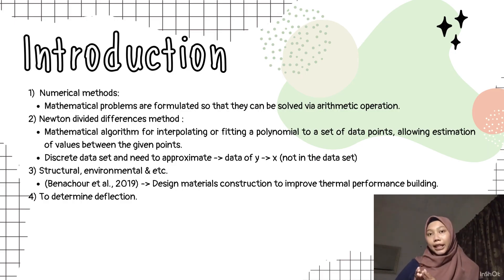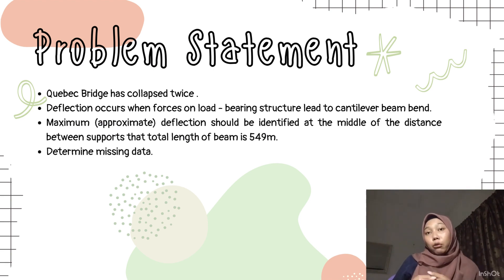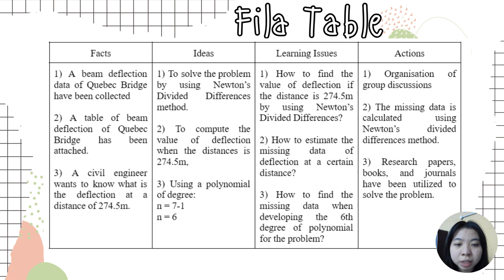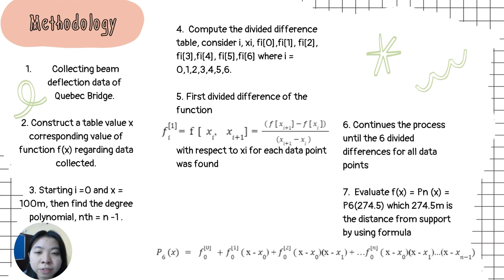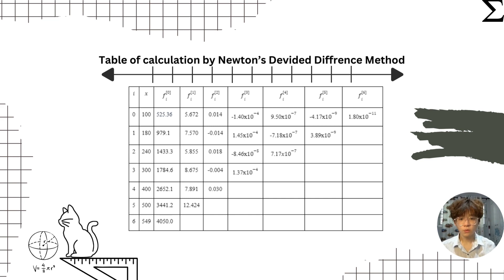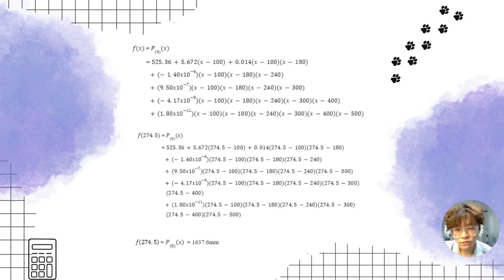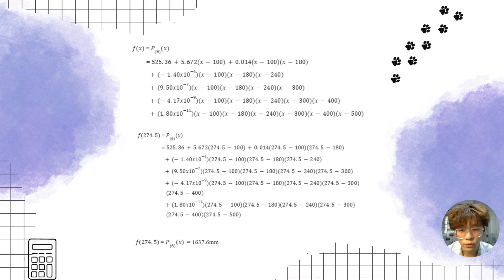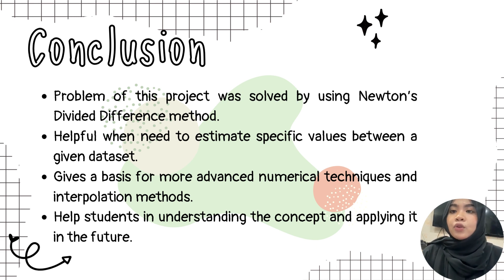Numerical Method Section 1 Group 1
Newton's divided difference interpolation